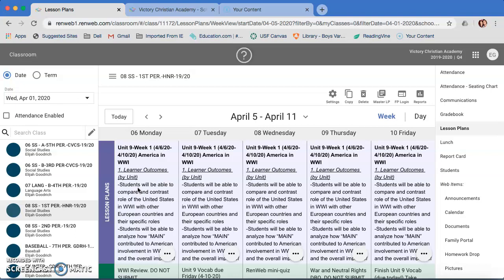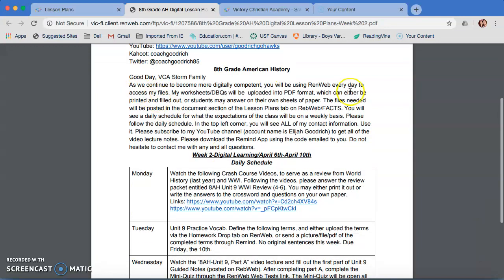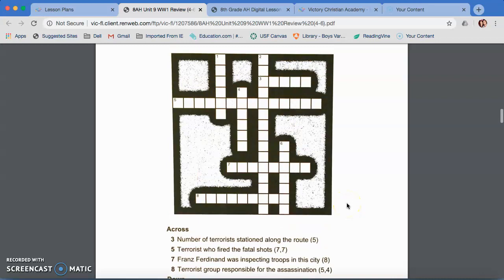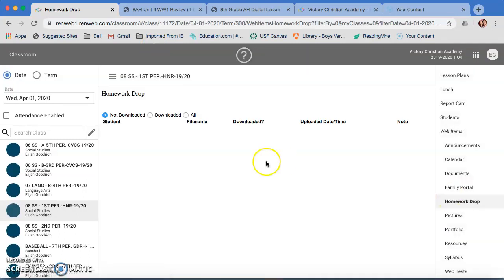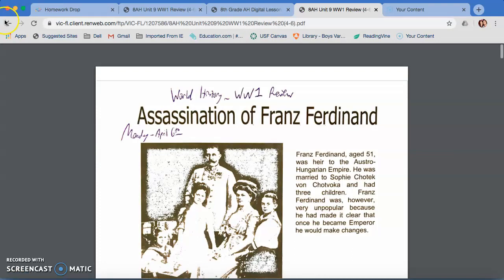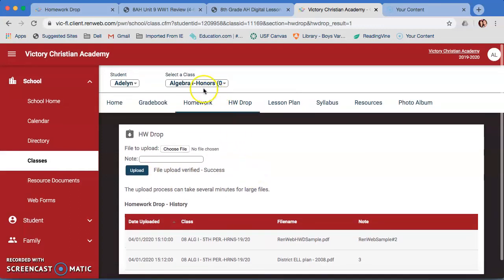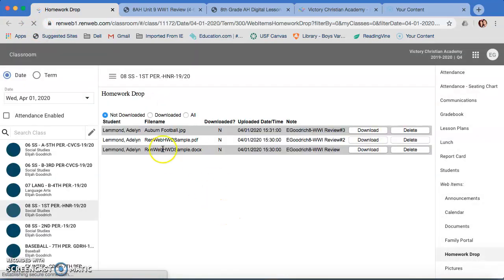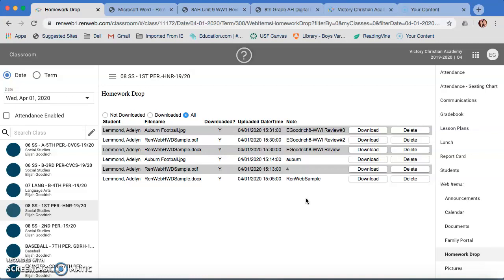RenWeb HW & HW Drop